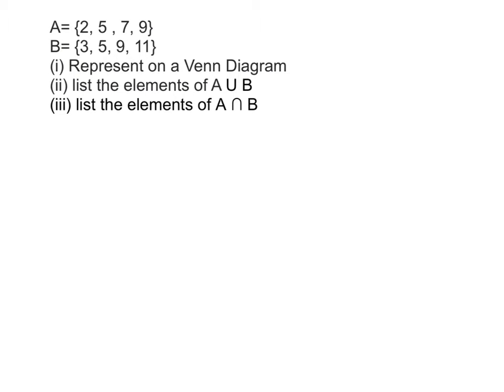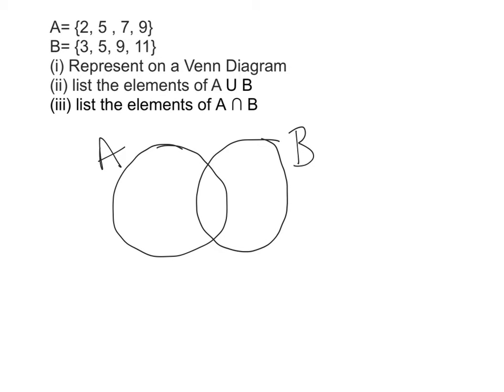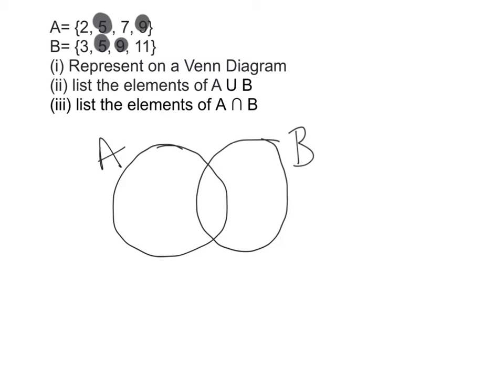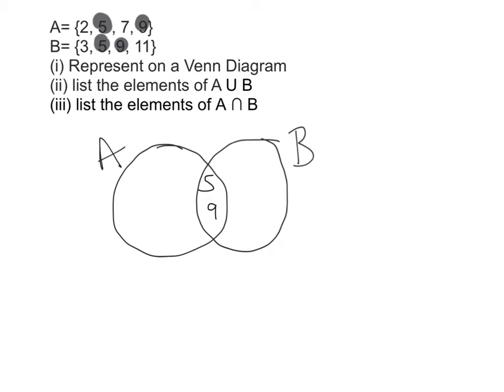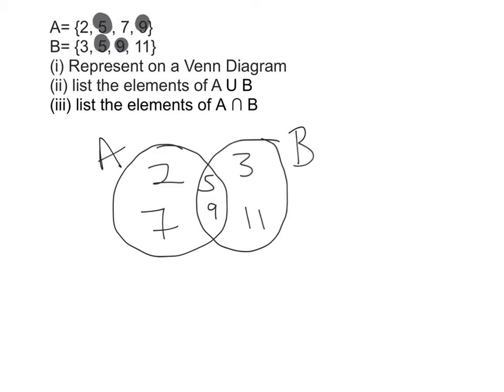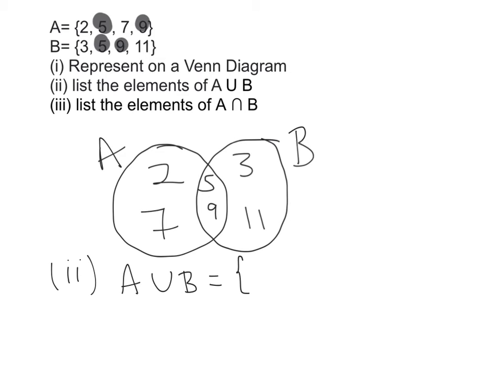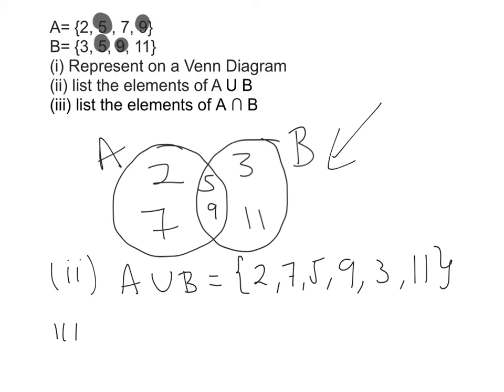Venn Diagrams- Union & Intersection